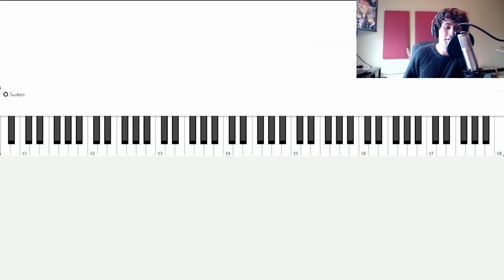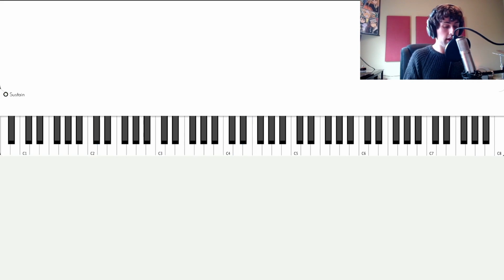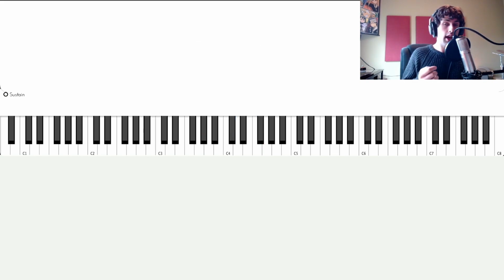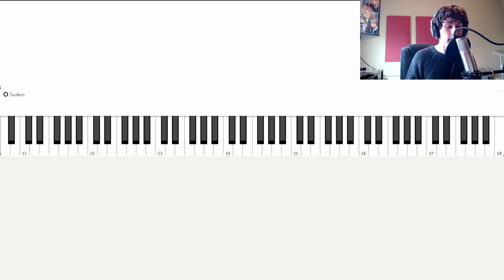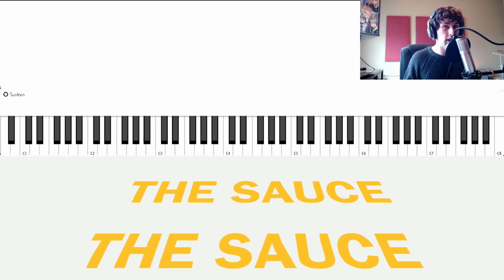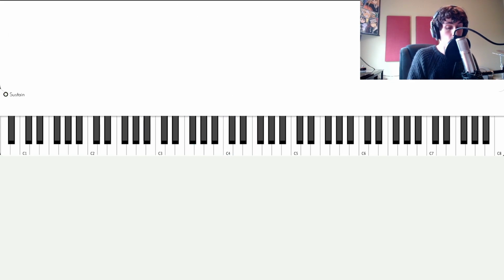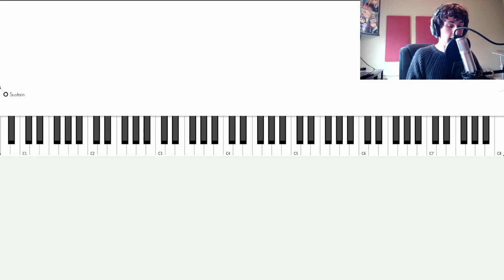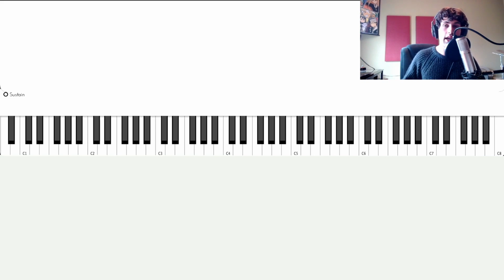How to Make Saucy Chord Progressions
Let me know if this was helpful and what you'd like to see next in the comments

0:00 intro
0:23 major scales and chords
1:28 voice leading
2:28 the progression
4:44 the sauce
6:36 using a melody to write chords
7:40 main takeaways